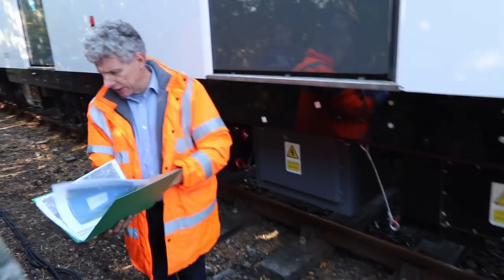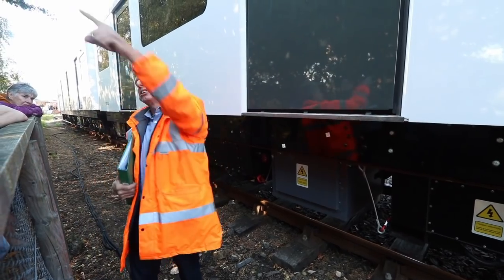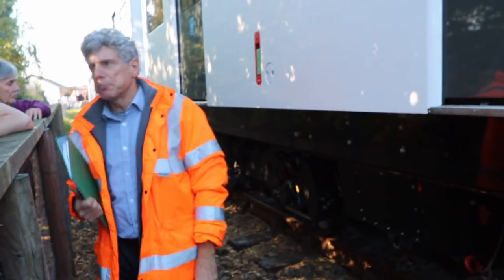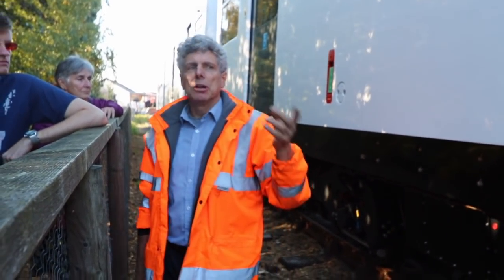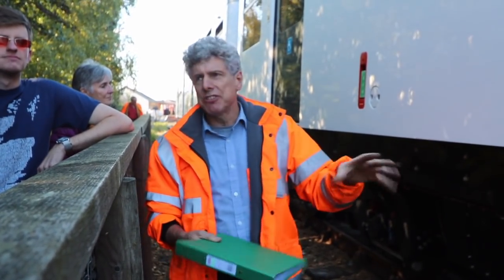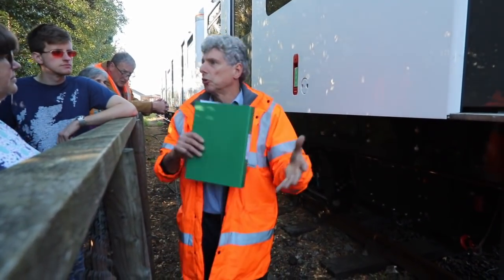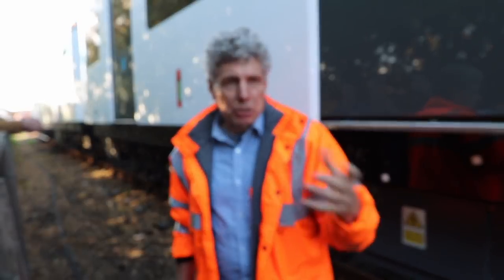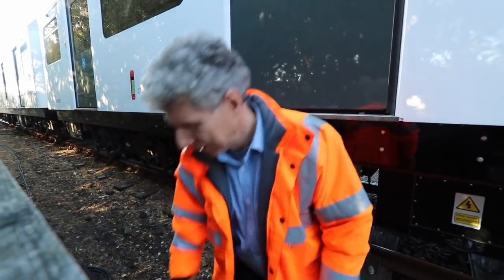How the Class 230 Battery Train works from the Expert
The British Rail Class 230 or D-train is a diesel electric multiple unit or battery EMU built by rolling stock manufacturer Vivarail for the British rail network. The units are converted from London Underground D78 Stock, originally manufactured during 1980 by Brit. The conversion re-uses the D78's aluminium bodyshells with refurbished interiors, the traction motors and bogies, and replaces the third-rail traction-current system with diesel-generator or battery-packs.